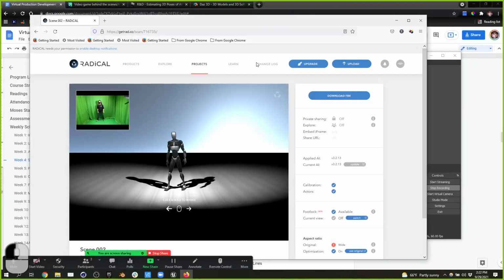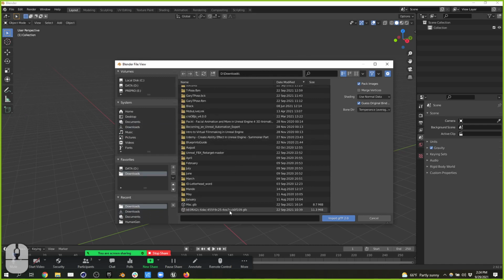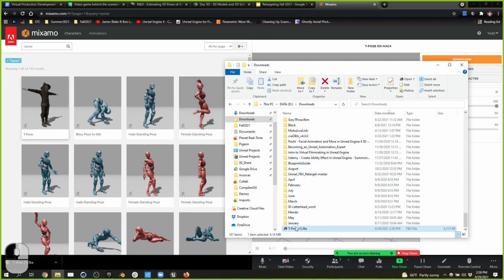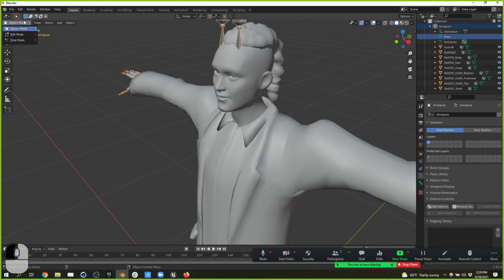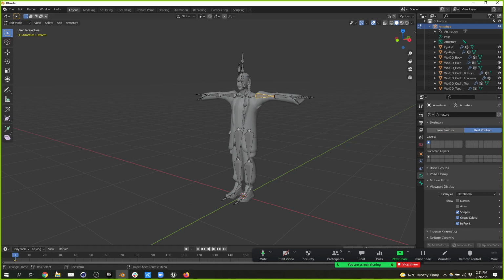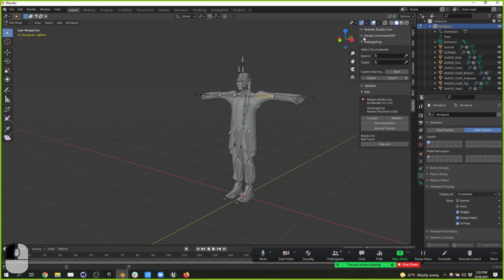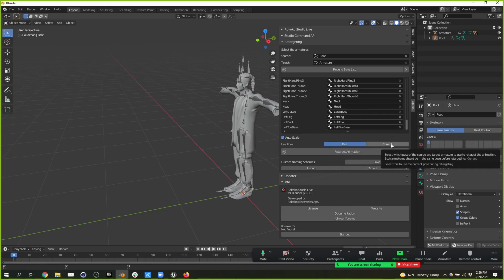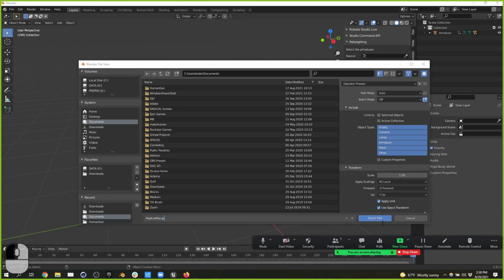VPD Fall 2021 Week04 Blender Motion Capture Retargeting